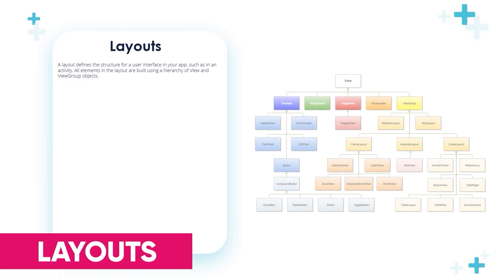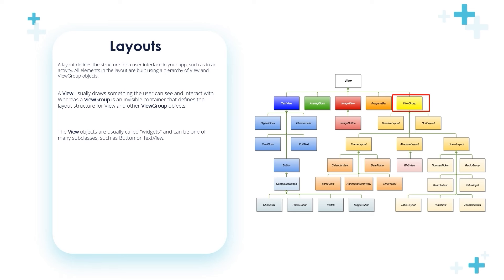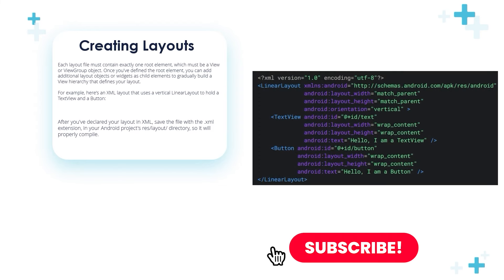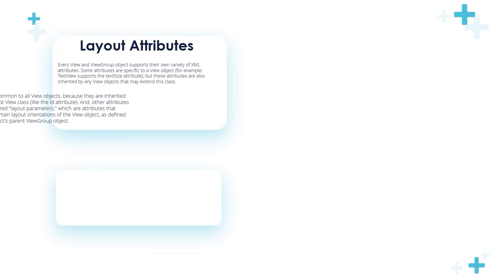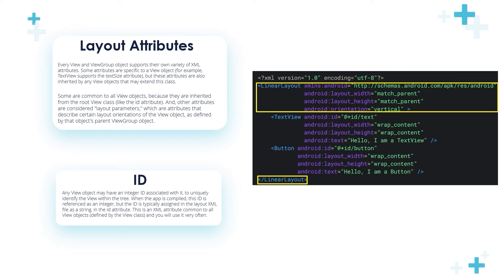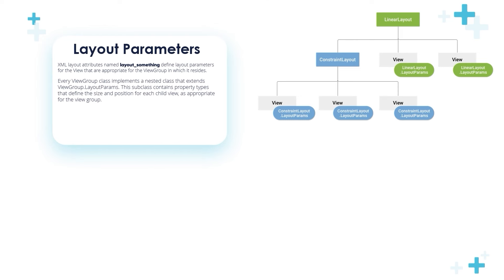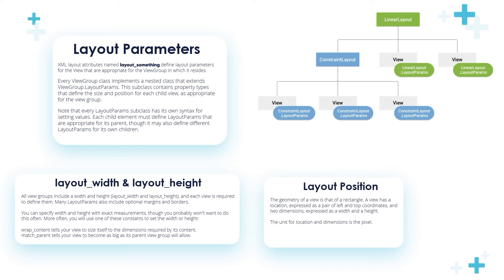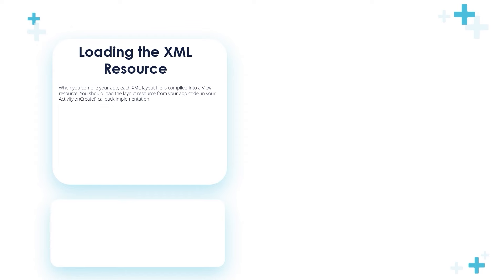What are Layouts? - Learn Android from Zero #17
Welcome to our course, in this video you'll learn about android layouts. This course is designed for people who are looking to learn android app development.